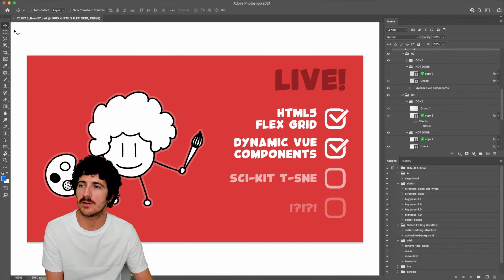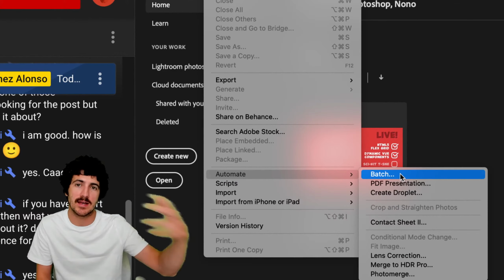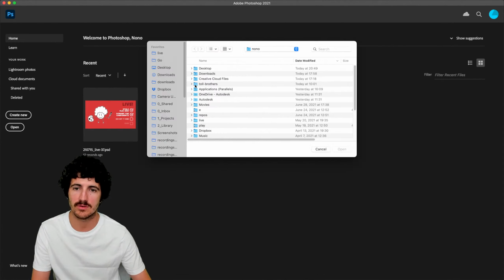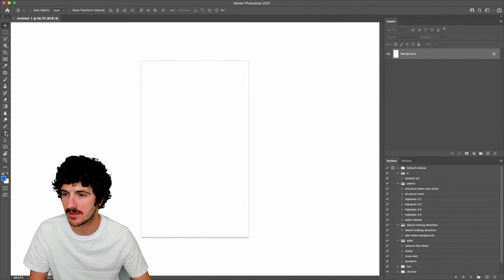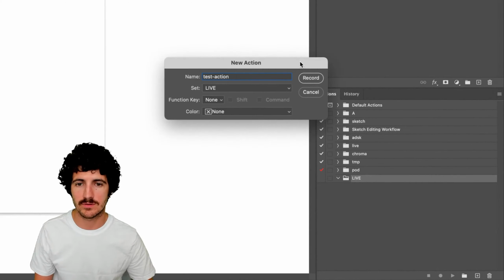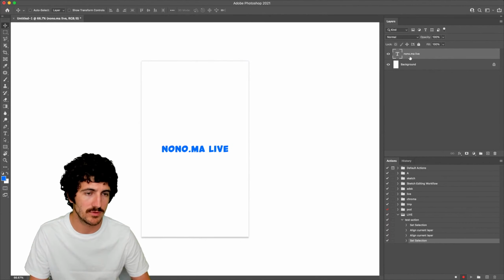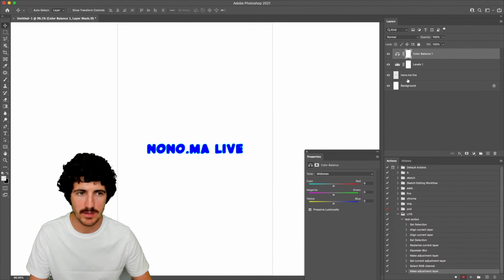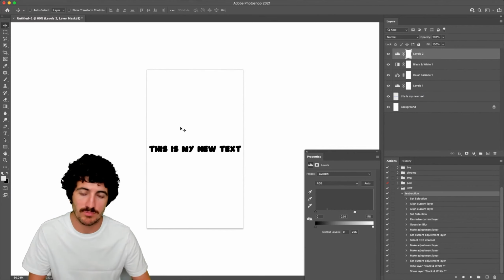Live Q&A: Can you automate Photoshop?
Hands-on example to create Photoshop actions and automate workflows.